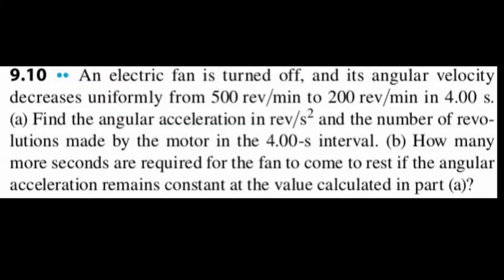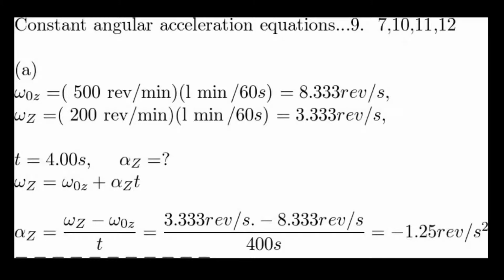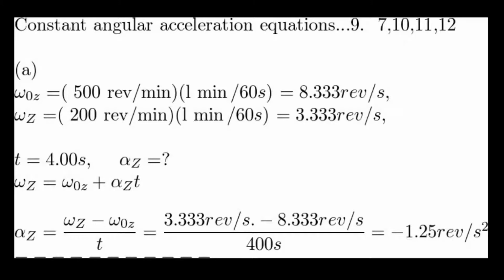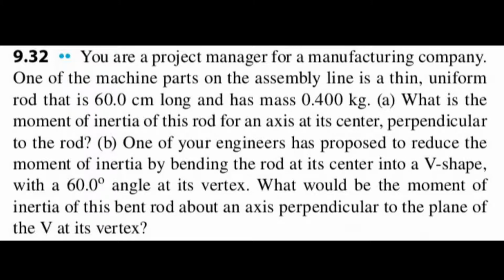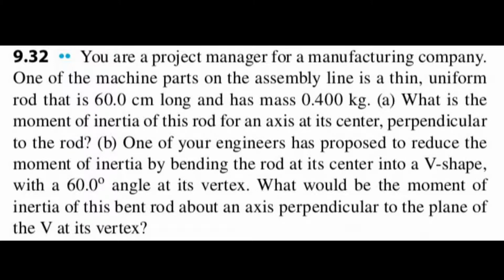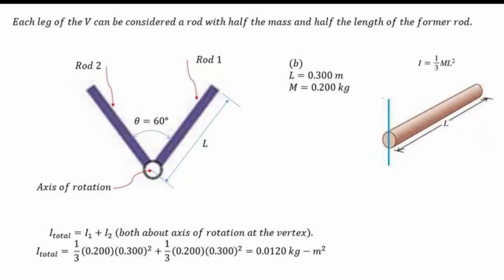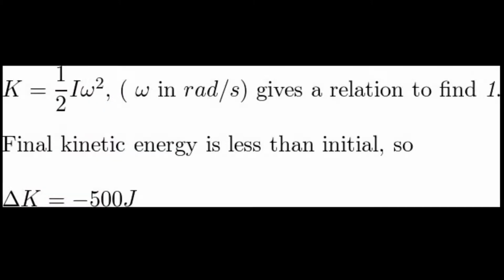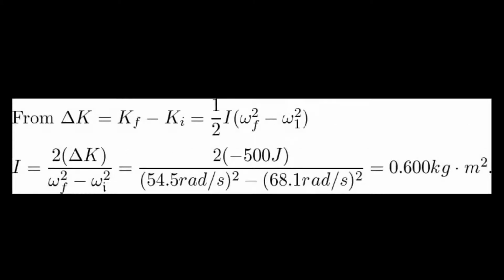ENGPHYS: Rotation of rigid bodies sample problems - Hanz Yanga class of EI